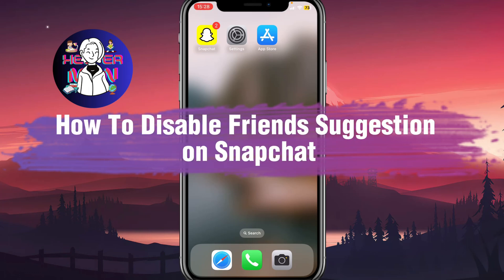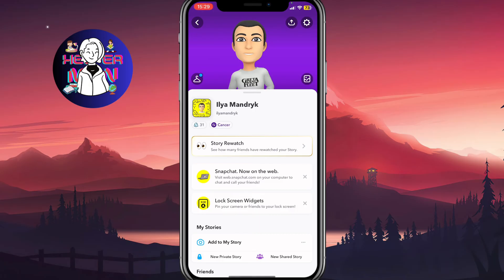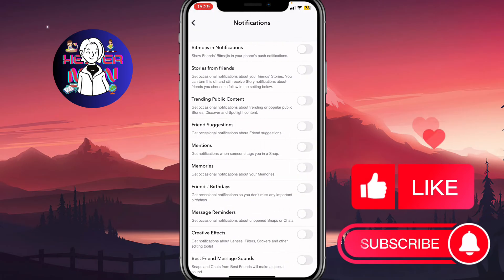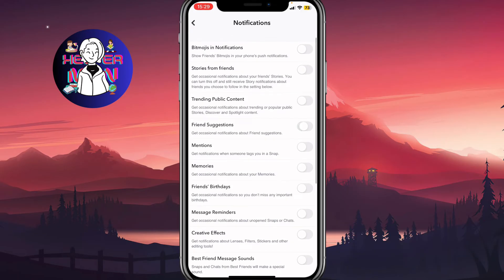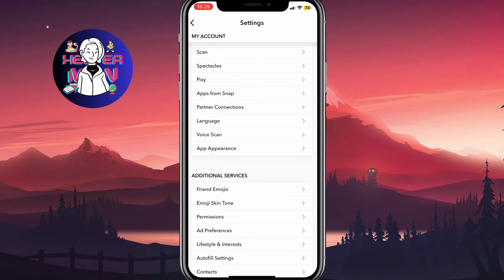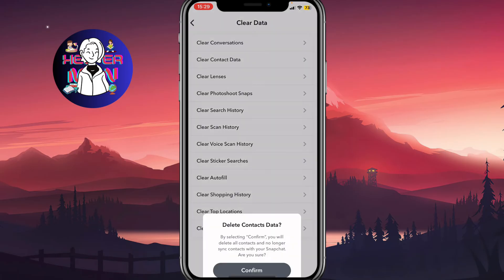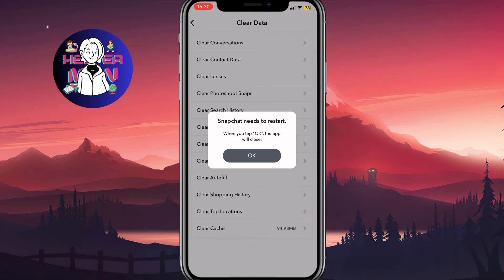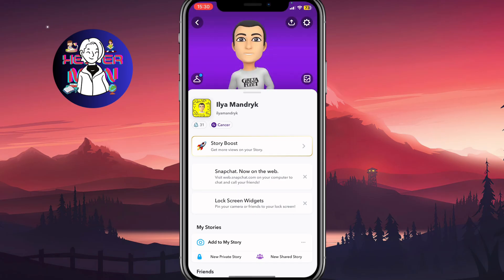How To Disable Friends Suggestion on Snapchat - Full Guide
This video name is:
How To Disable Friends Suggestion on Snapchat